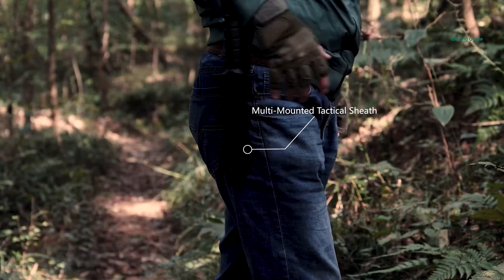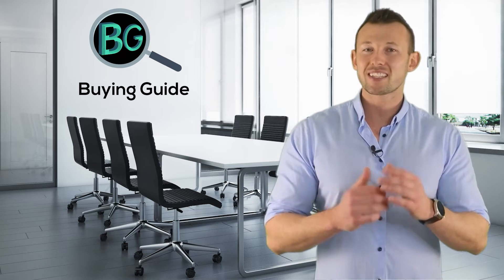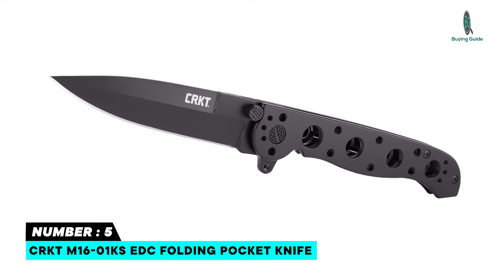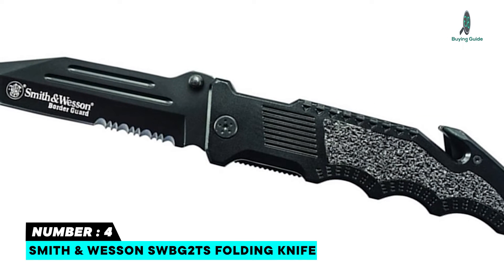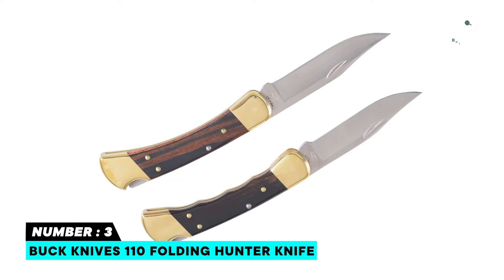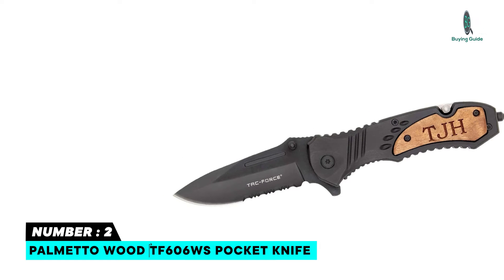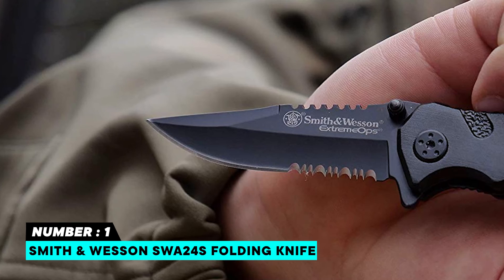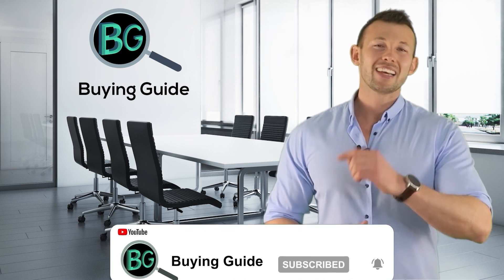Best Folding Knives in 2022 - Top Quality Tested By Knife Expert!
In this video, you’ll know about the exciting features of Folding Knives at the best price. So, we’ve chosen the Best Folding Knives based on quality, features, performance, and price. Choose any of them that matches your considerations.

Best Sellers in 2022

00:00 - Introduction : Best Folding Knives 2022

00:58 - 5. CRKT M16-01KS EDC Folding Pocket Knife

01:49 - 4. Smith & Wesson SWBG2TS Folding Knife

02:40 - 3. Buck Knives 110 Folding Hunter Knife

03:31 - 2. Palmetto Wood TF606WS Pocket Knife

04:21 - 1. Smith & Wesson SWA24S Folding Knife

Best Folding Knives in 2022,Top Folding Knives in 2022,Best Folding Knives Reviews